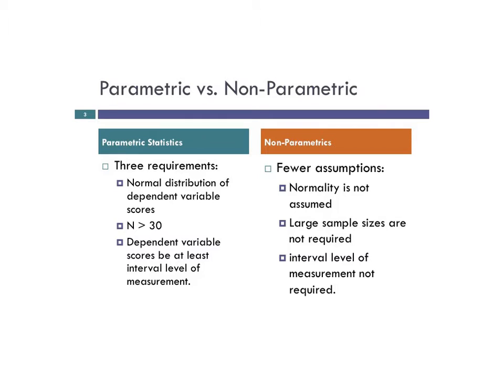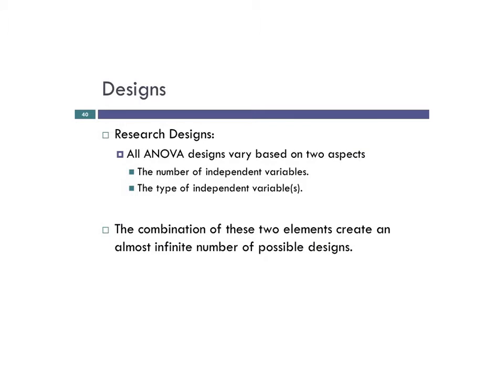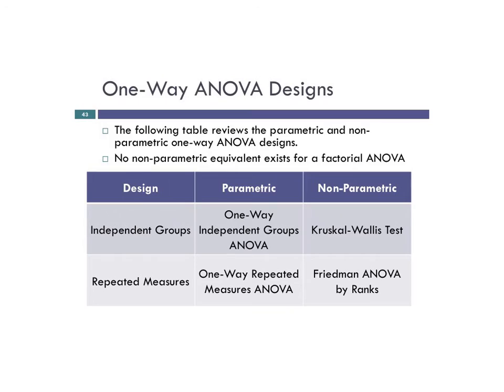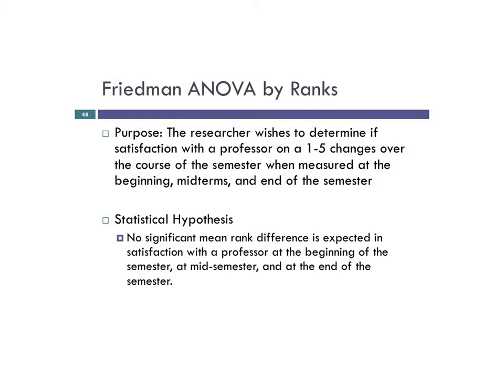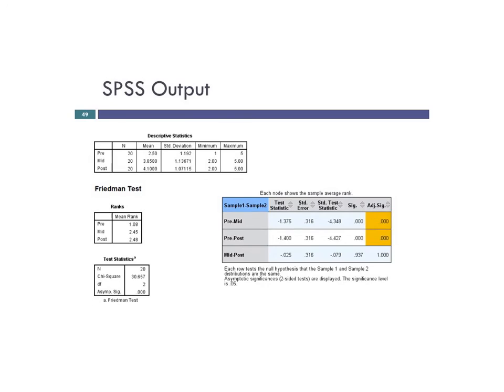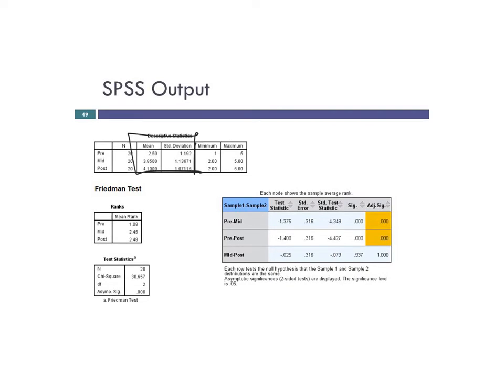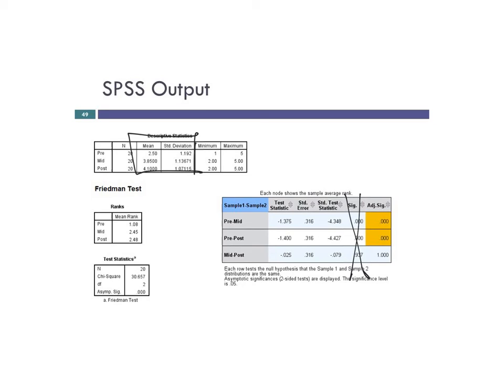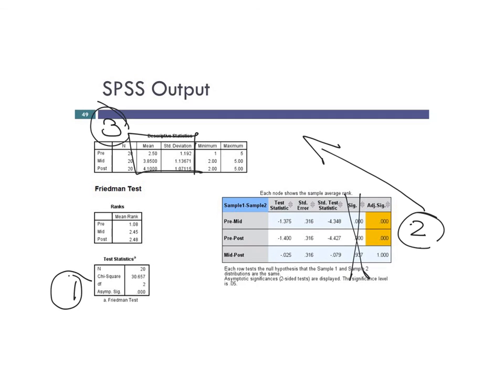Friedman ANOVA by Ranks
Provides a brief description with SPSS output of the Friedman by Ranks non-parametric one-way ANOVA.